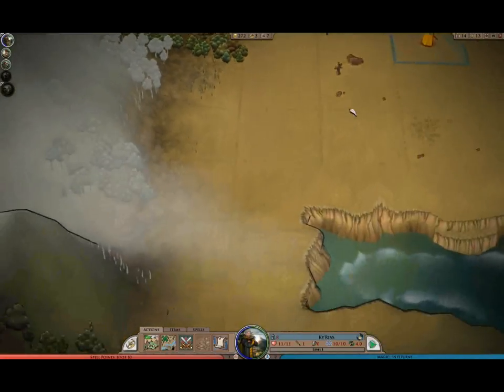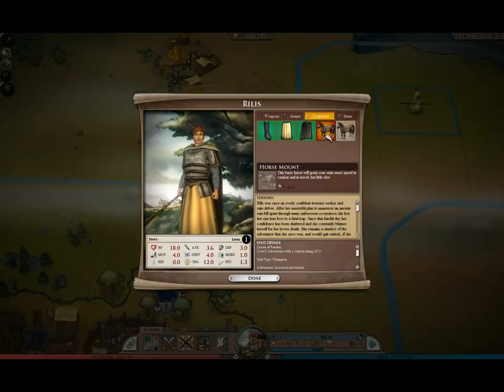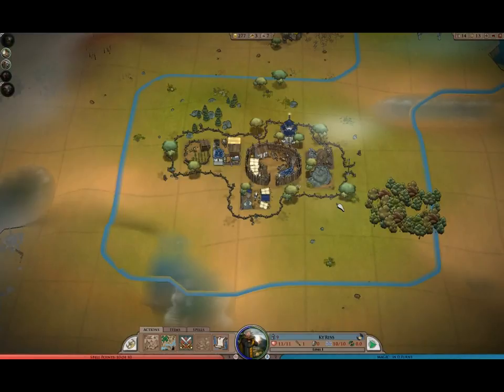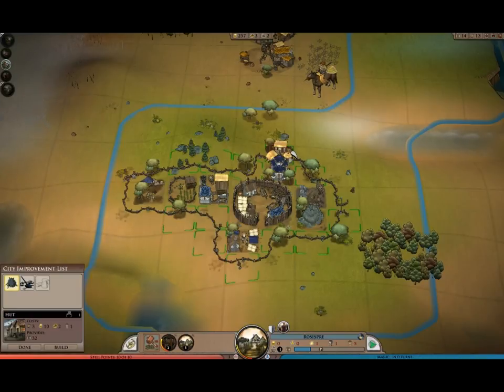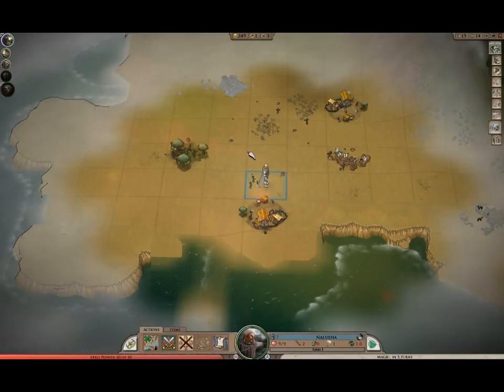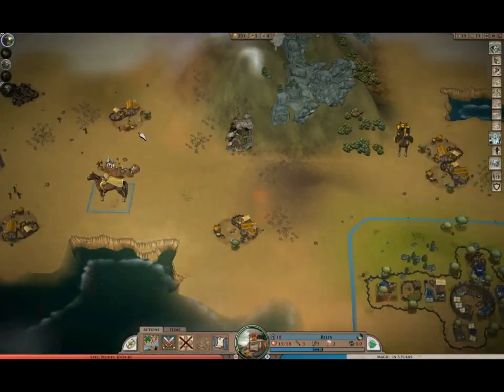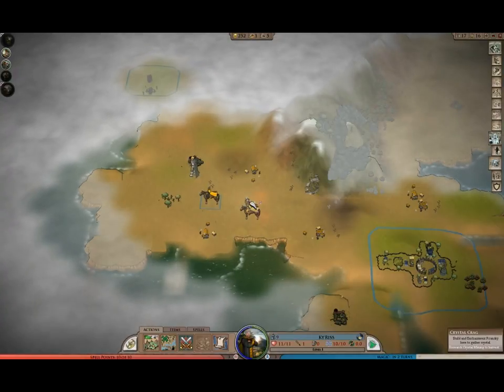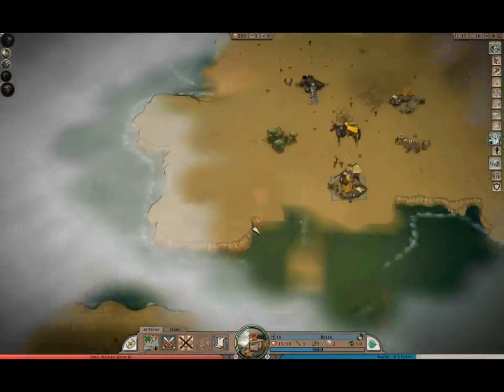Elemental Beta 2B Gameplay 4_xvid.avi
New gameplay footage from within Beta 2B. 4 of 4.